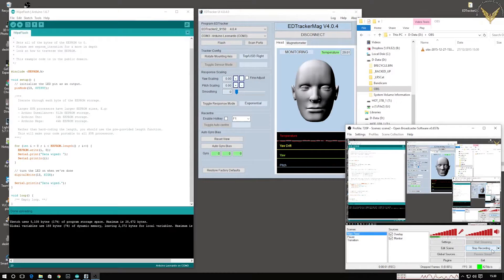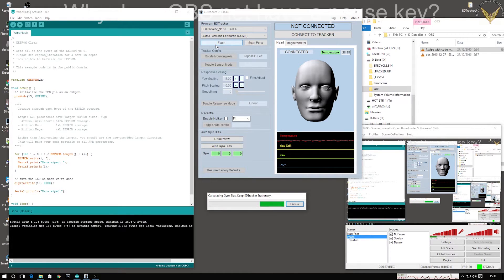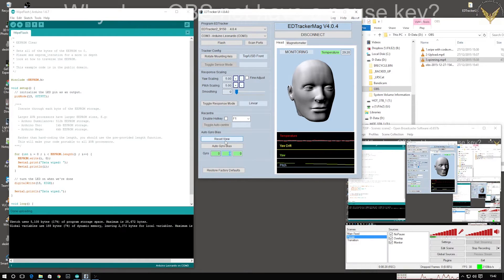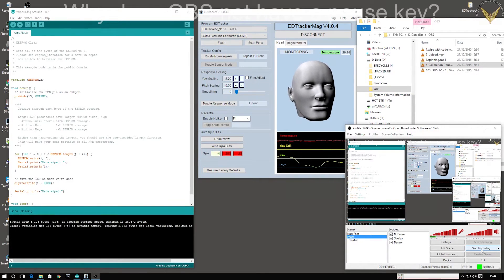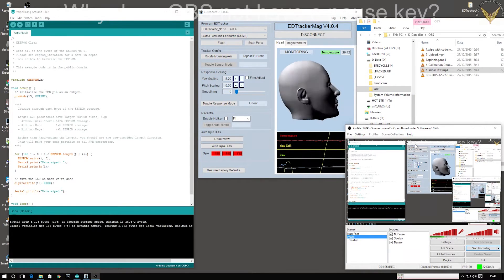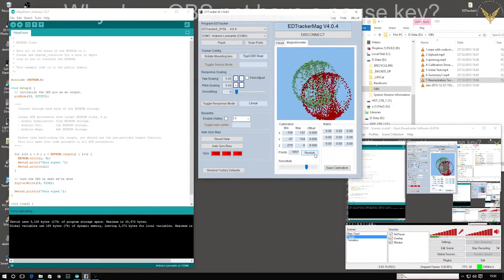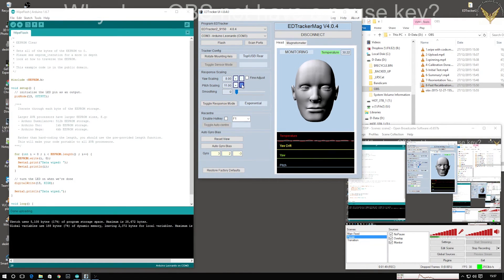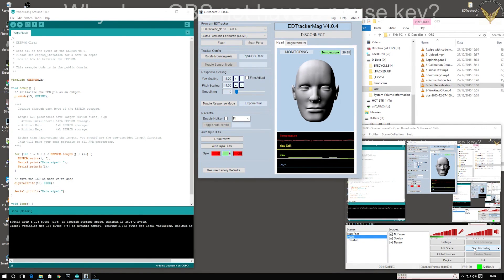EdTracker fixed. The weirdest problem.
It looks like the MPU-9150 doesn't like being calibrated in certain positions.